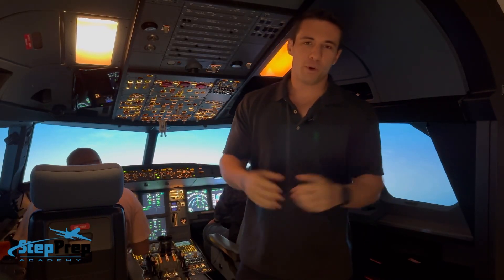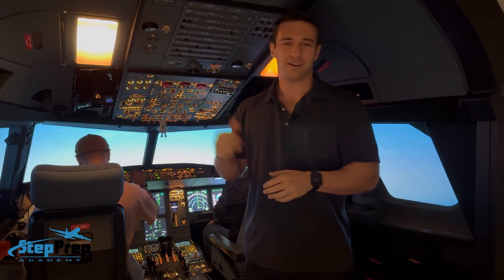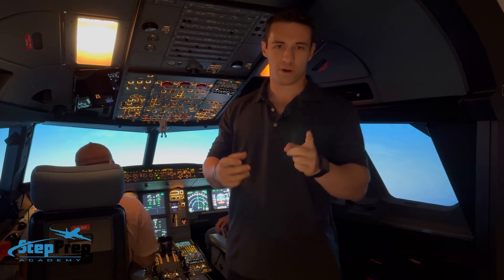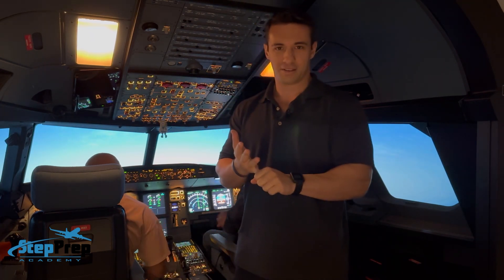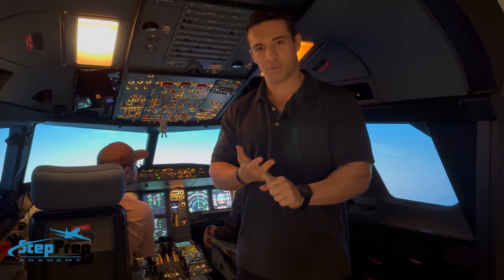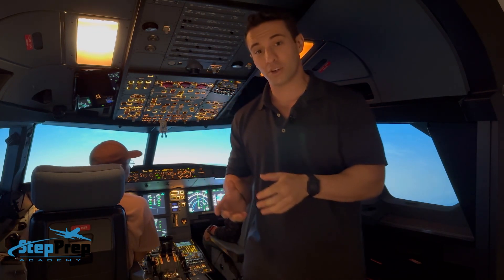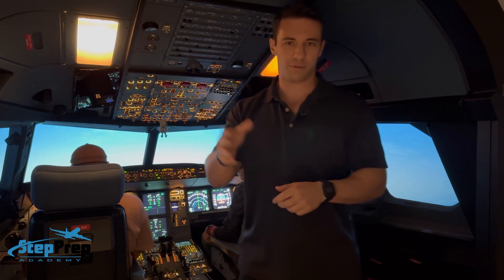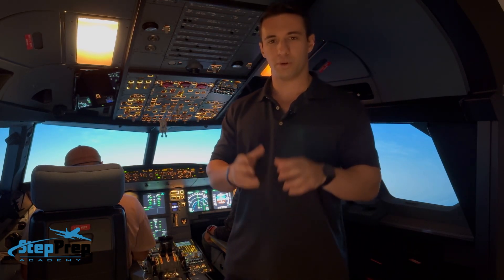A320 RNAV APPROACH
Joe describes 2 key elements when conducting RNAV approaches

1. Ensure proper flight plan sequence
2. Ensure approach phase activated

Doing these two items will ensure you get the proper vertical and lateral guidance

Visit is at

1StepPrep.com